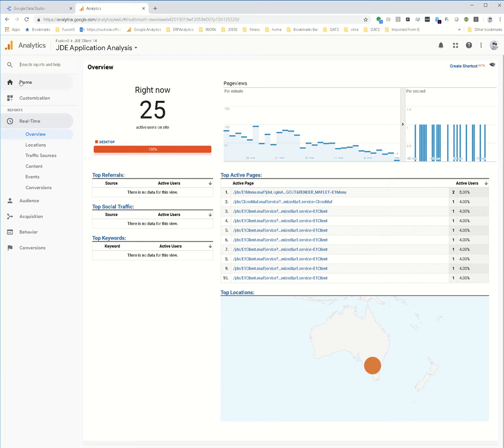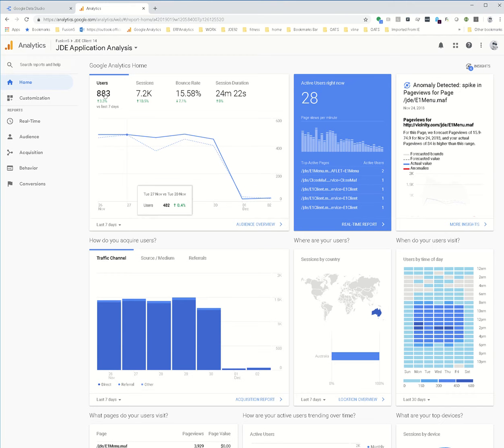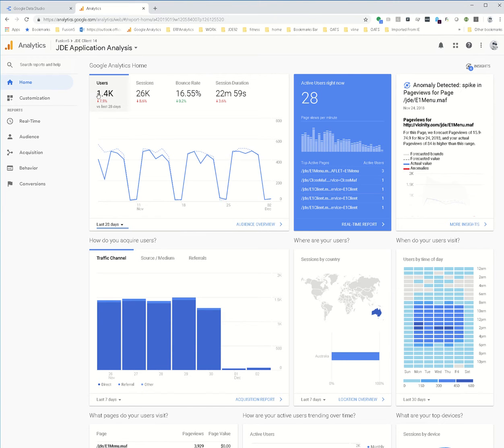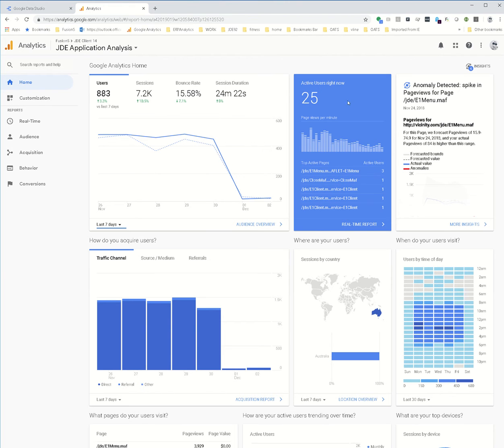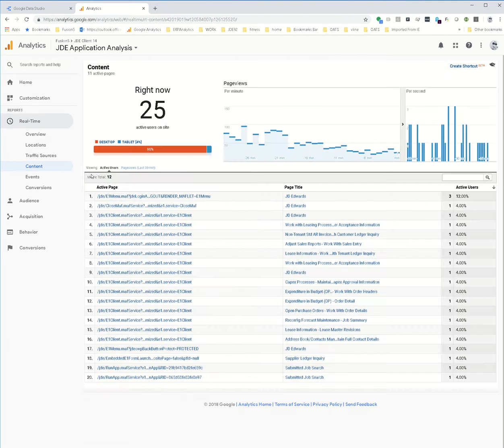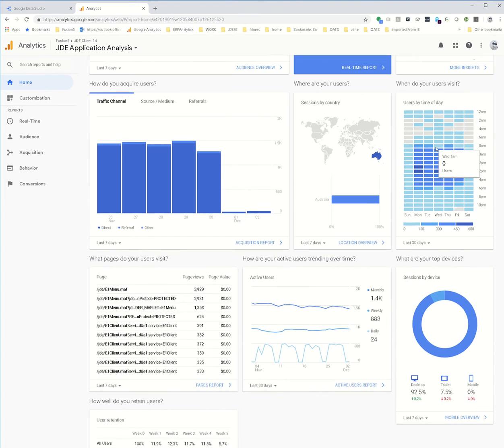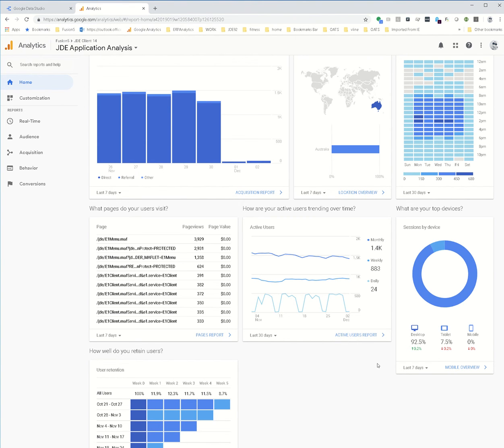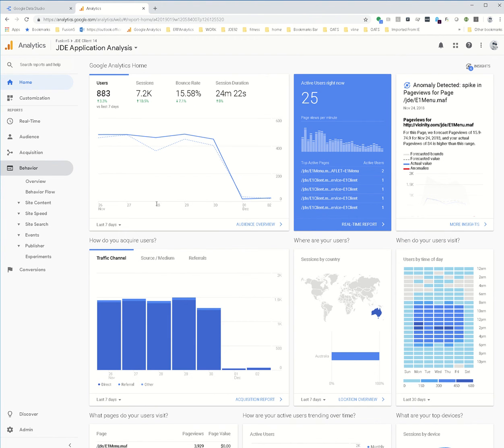Introduction ERPAnalytics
This is the first in a series of videos explaining how you can view data from JD Edwards in Google Analytics.